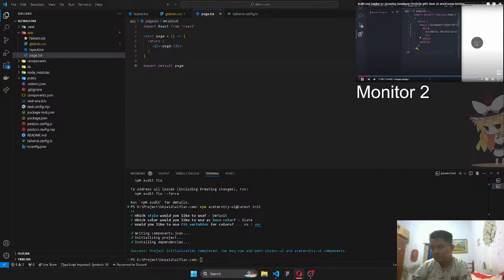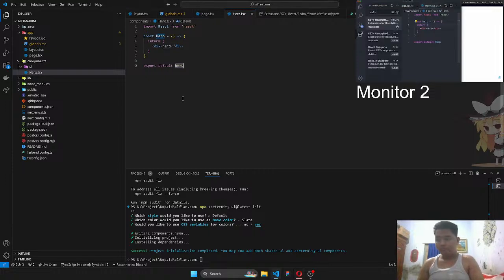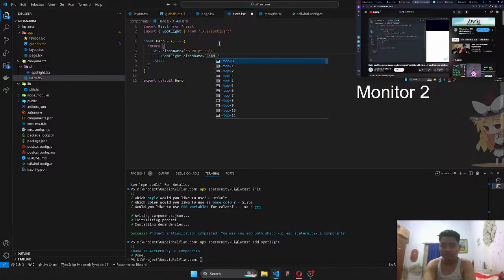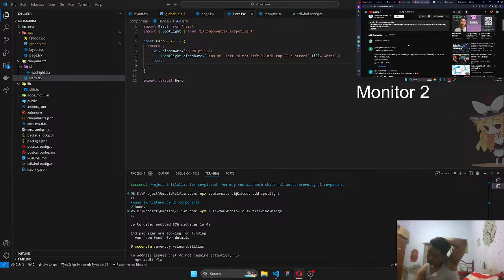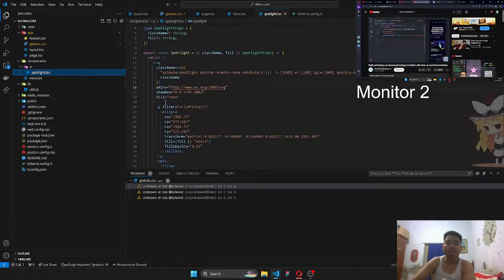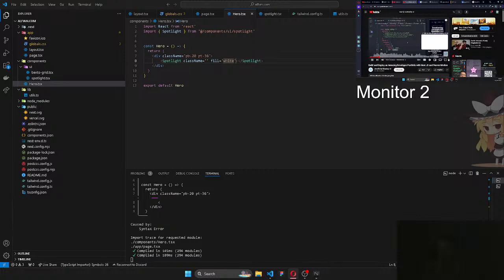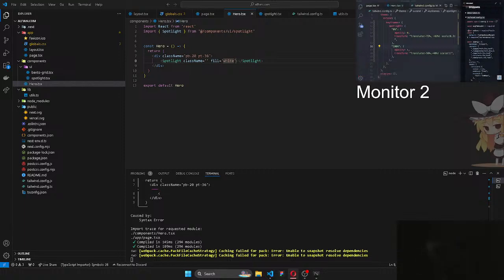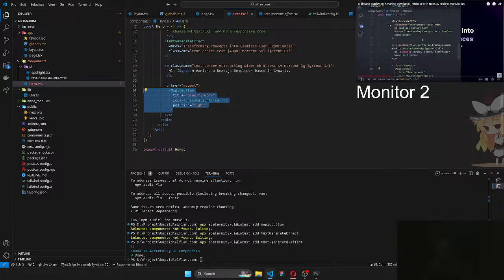🔴 [Live Pengangguran] S . Kom (Gak Ada Yang Ngasih Kesempatan Padahal Offer UMR)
Indonesian Listener
Saya Alfian Dorif Murtadlo
Seorang Pengangguran Lulusan Universitas Pembangunan Nasional Jawa Timur
Informatika Yang Memiliki Gelar Pengangguran Dan Sarjana Komputer.

Open Commision atau Jasa Pembuatan Website, Pembuatan Game, Pembuatan Software, Joki Game (Dota2), dan lain lain.

Live Content Aku Adalah Membuat Project Aku Sendiri Atau Commision dari Client ^^

English Listener
I am Alfian Dorif Murtadlo
An Unemployed Graduate from Universitas Pembangunan Nasional Jawa Timur
Informatics with a Degree in Unemployment and Bachelor of Computer Science.

Open Commission or Services for Website Development, Game Development, Software Development, Game Boosting (Dota 2), and more.

My Live Content Involves Working on My Own Projects or Commissions from Clients ^^

Japanese Listener
私はアルフィアン・ドリフ・ムルタドロです
ジャワティムール建国大学の卒業生で、現在無職です
情報学を専攻し、失業者でありながらコンピュータサイエンスの学士号を持っています。

ウェブサイト制作、ゲーム制作、ソフトウェア制作、ゲーム代行（Dota 2）などのオープンコミッションやサービスを提供しています。

私のライブコンテンツは、自分のプロジェクトやクライアントからの依頼を制作することです ^^

Espanyol Listener
Soy Alfian Dorif Murtadlo
Un Desempleado Graduado de la Universitas Pembangunan Nasional Jawa Timur
Informática con un Título en Desempleo y una Licenciatura en Ciencias de la Computación.

Comisiones Abiertas o Servicios para Desarrollo de Sitios Web, Desarrollo de Juegos, Desarrollo de Software, Boosting de Juegos (Dota 2), y más.

Mi Contenido en Vivo Consiste en Trabajar en Mis Propios Proyectos o en Comisiones de Clientes ^^